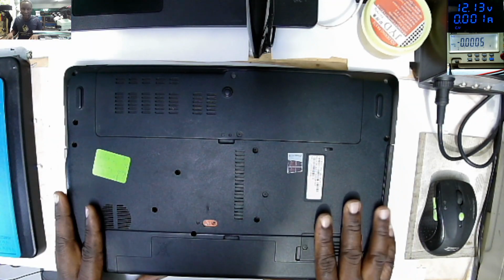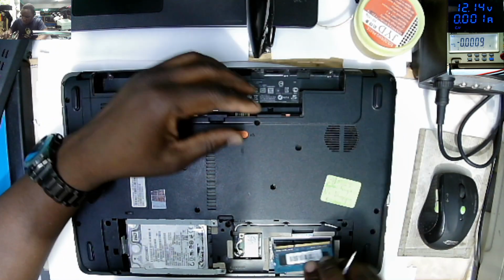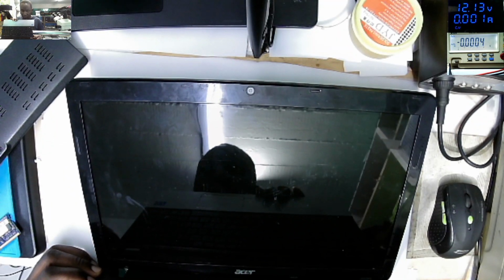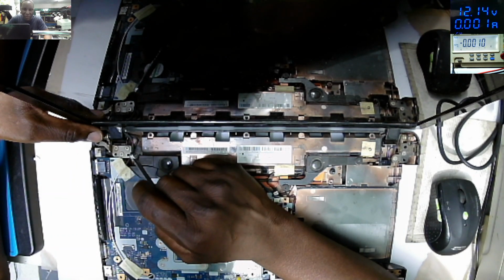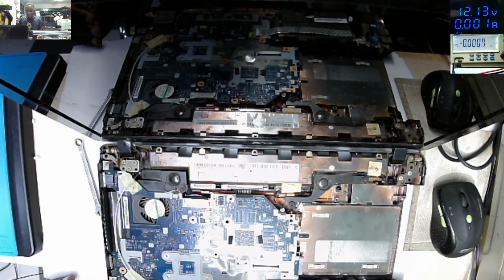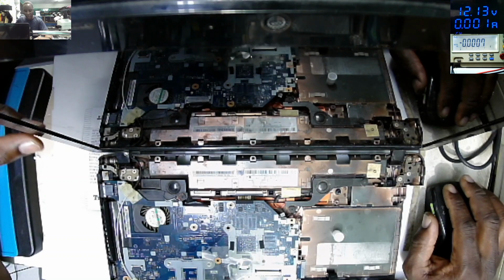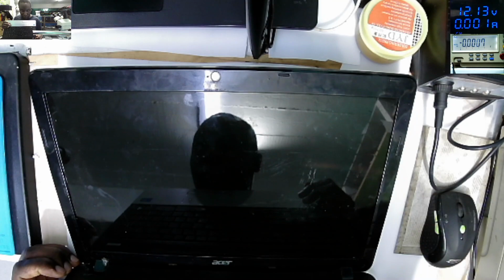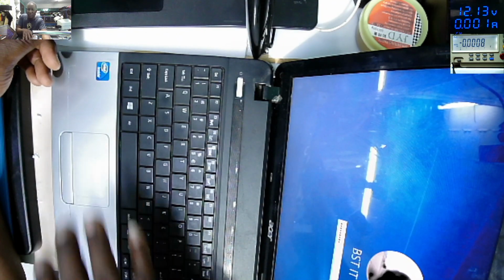Acer Aspire E1-Series Broken Hinge Repair Job And No Display!!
NB: Hinge Repair Jobs You Have to Take Note Of The Factors Which lead to Breaking of Hinges Before Fixing With Any Kind Of Solution, That's Very Essential.